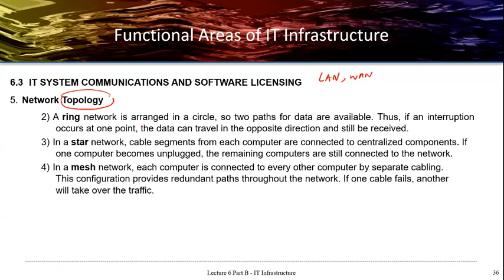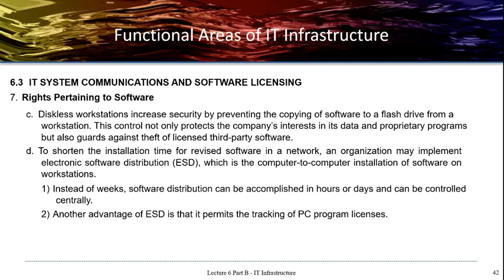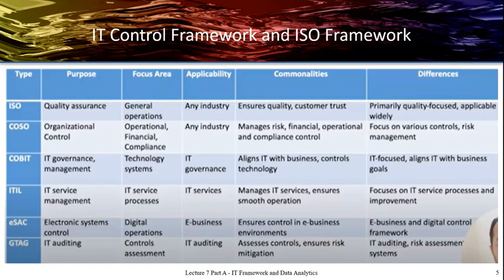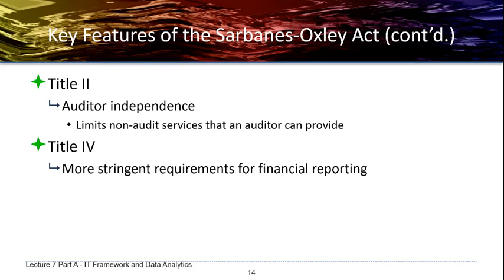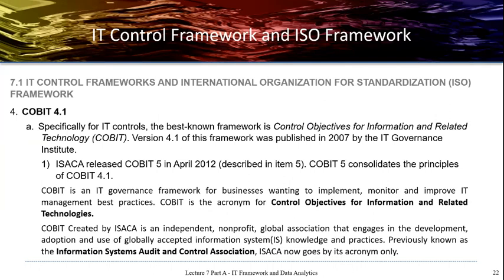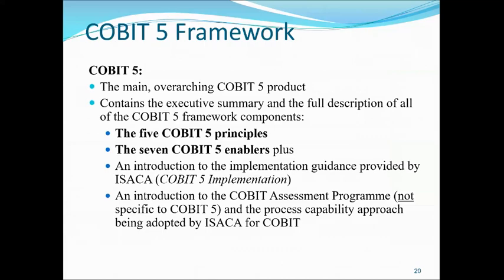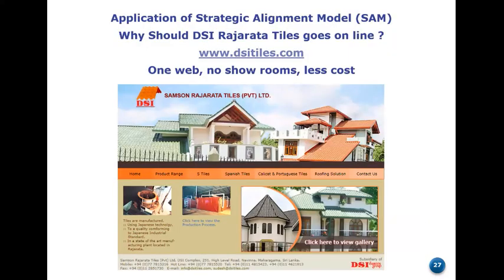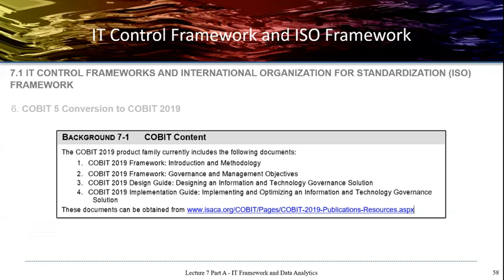IIA P03 11th October 2023